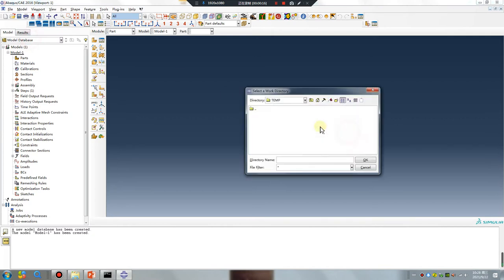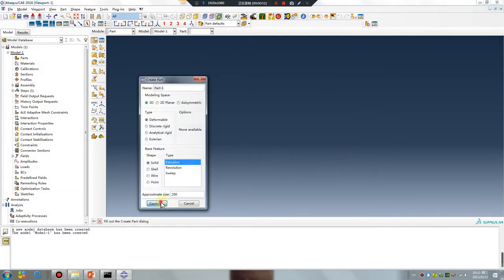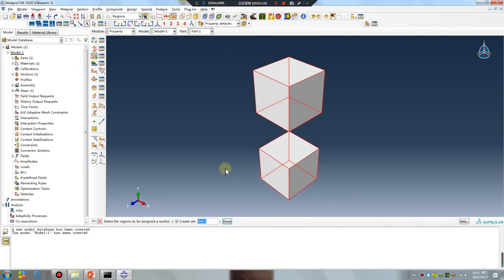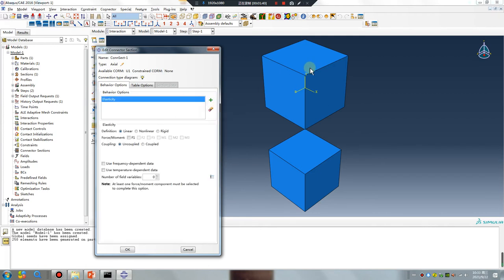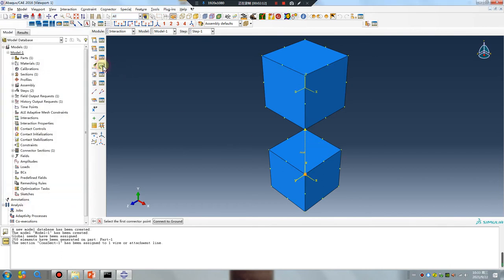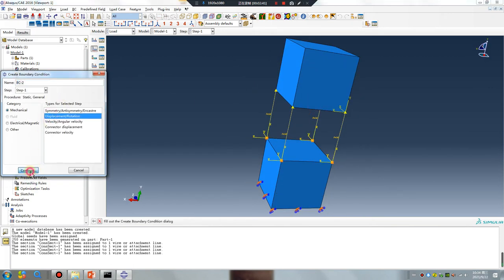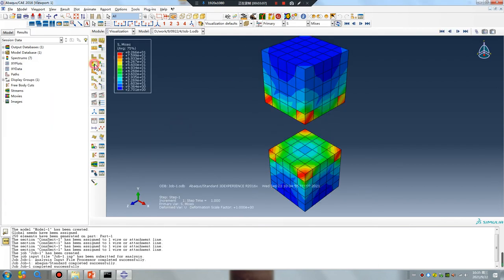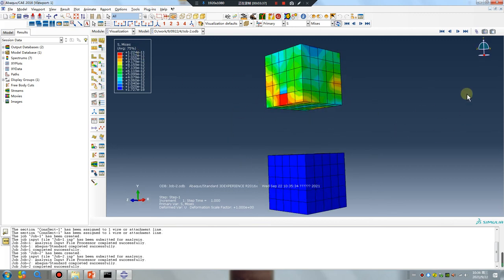# 56 ABAQUS Tutorial# How to use nonlinear spring # connector method # Zero basis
# How to use nonlinear spring
# connector method
 # Zero basis
# It is very easy to study